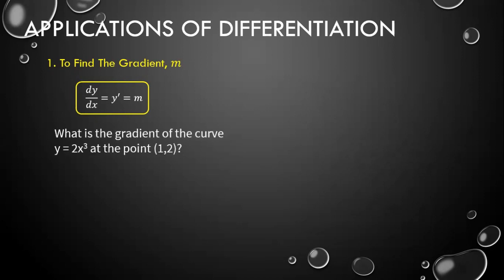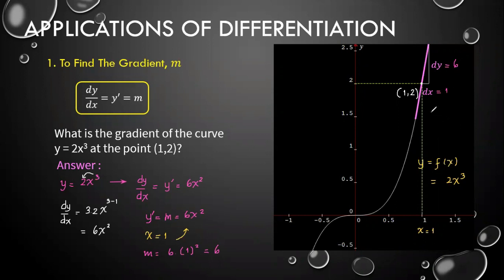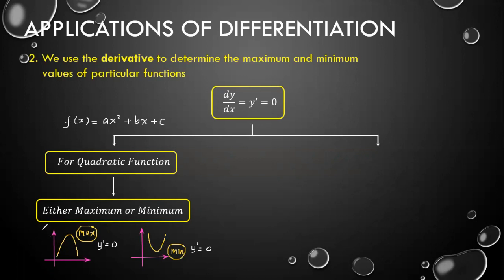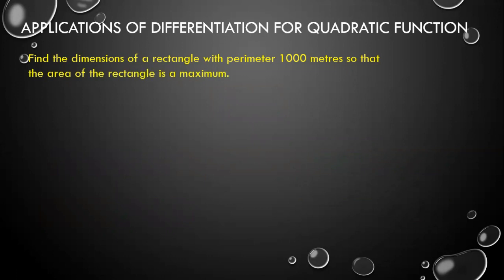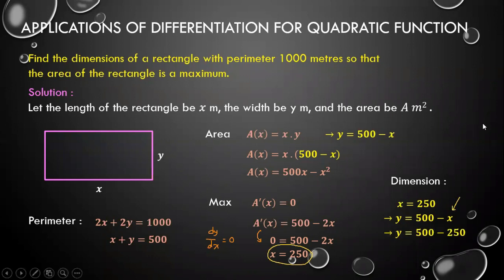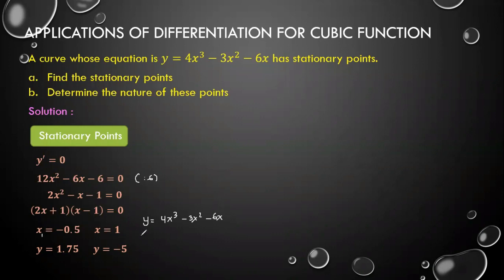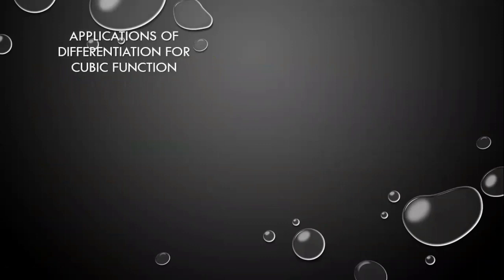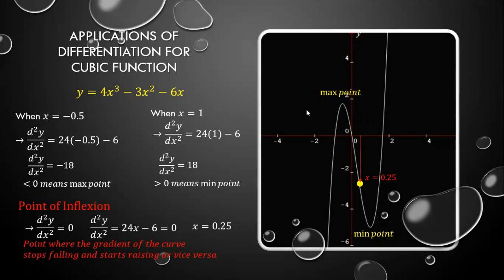A LEVEL MATH - DIFFERENTIATION PART 2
For International Line & On Line Class : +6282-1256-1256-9.